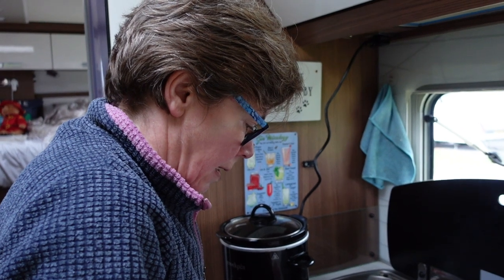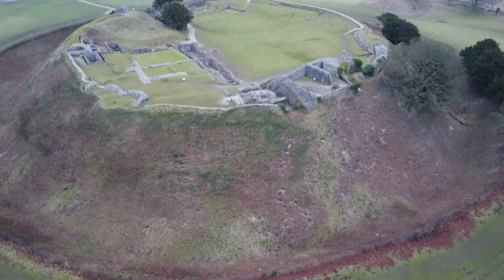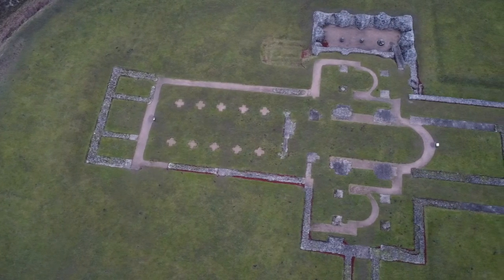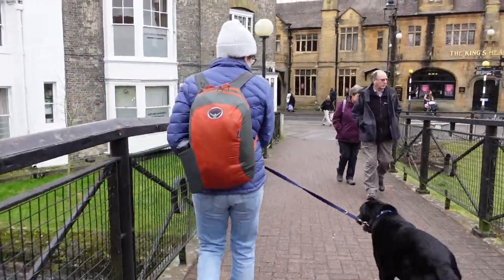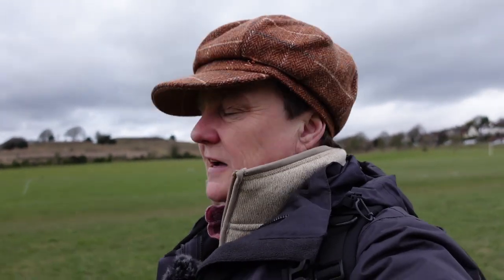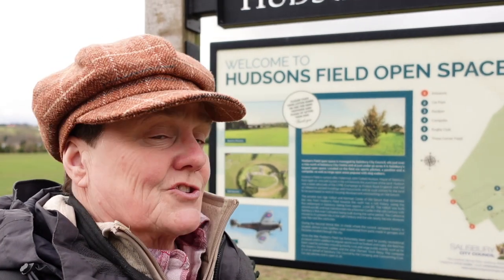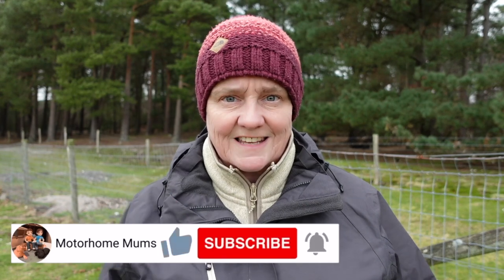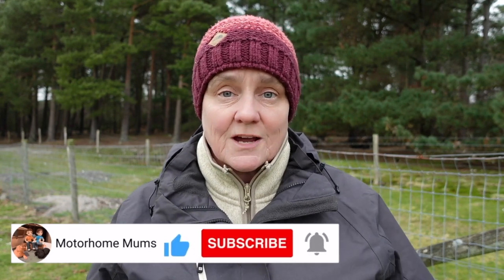MOTORHOME ROOF CLEANING and our FIRST VANLIFE MEET of 2023 plus a visit to SALISBURY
This is episode 53 in a series of videos cataloguing our post retirement adventures. We are Kath and Sue and we are travelling the UK with our two dogs Archie and Fudge and living full time in our Burstner Elegance Motorhome. We have given up conventional living for a new van-life, enjoying the freedom of the road and plenty of time outdoors taking in the beautiful countryside the UK has to offer.

In this episode we visit the lovely city of Salisbury where we see the Cathedral. We stayed at a Camping and Caravan Club Site situated at the foot of Old Sarum Castle.

We the met with friends at a small and secluded woodland site called Bluebell Wood where we took the opportunity to clean the roof of our van and enjoyed a lovely evening keeping warm by the fire pit and having our first fire pit and BBQ of 2023.